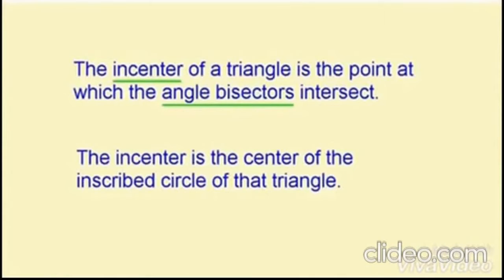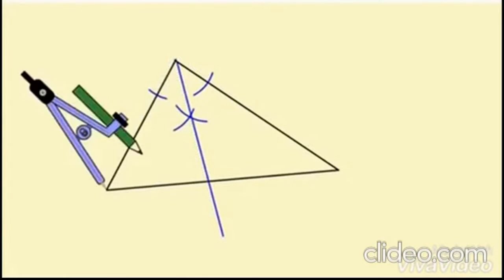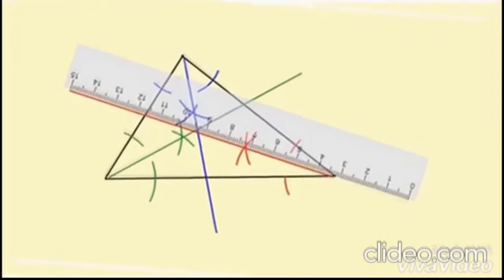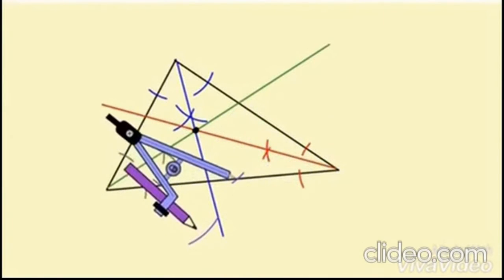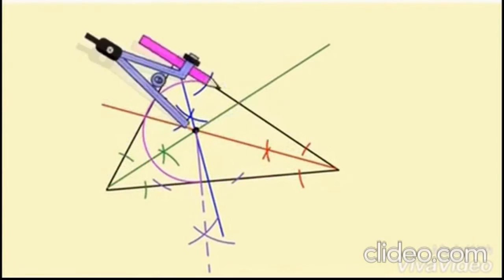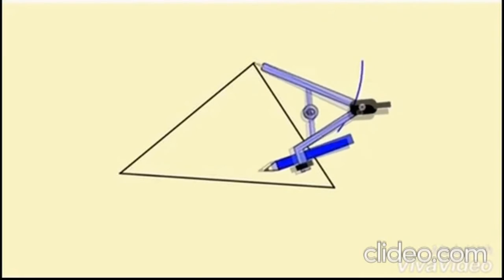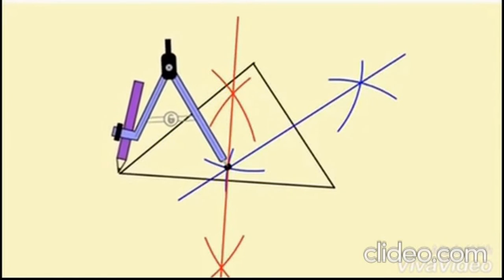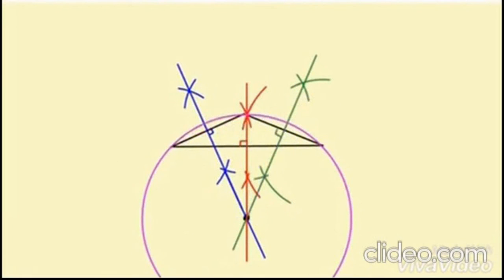Class: 7 Subject: Mathematics Chapter: Geometrical Constructions